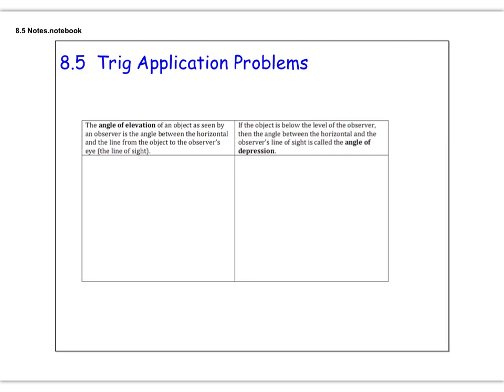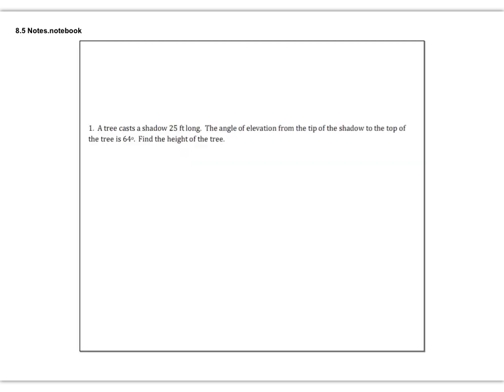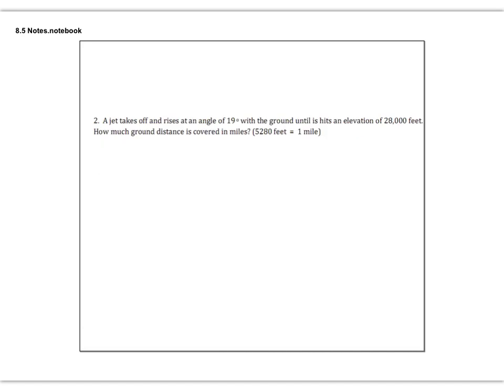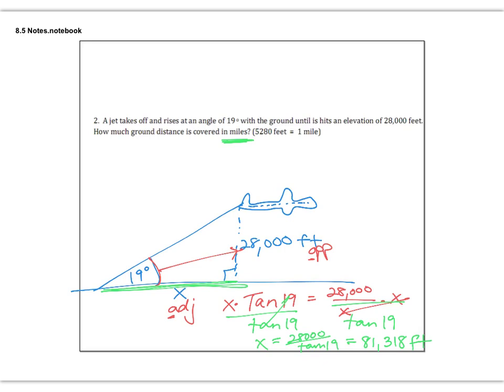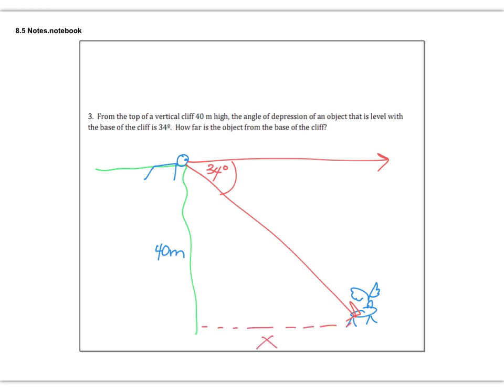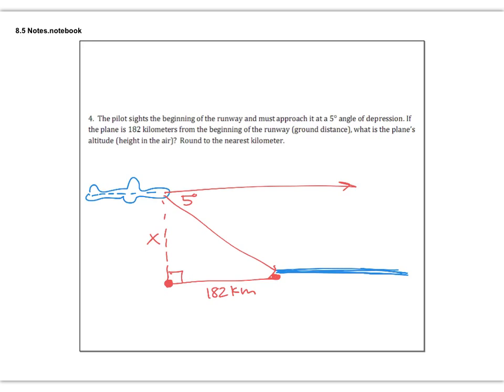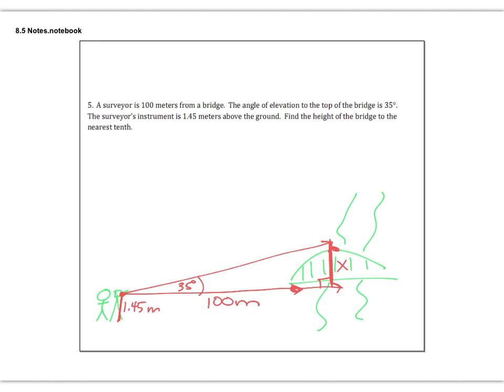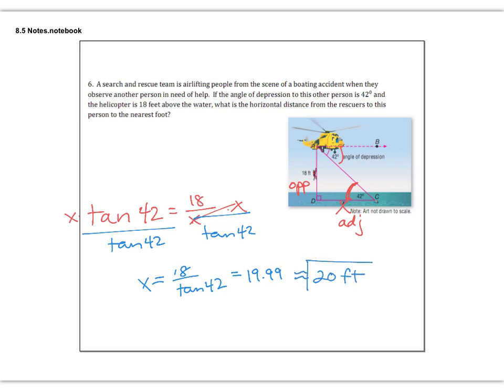8.5 Video - Geometry - Snobeck